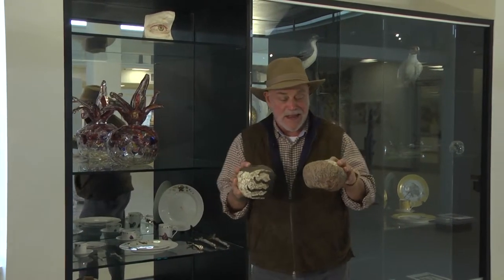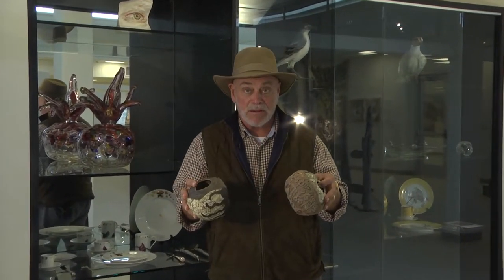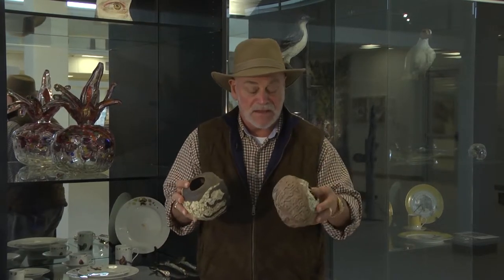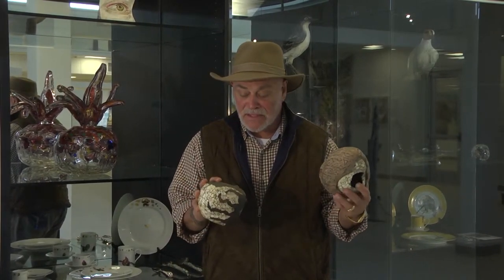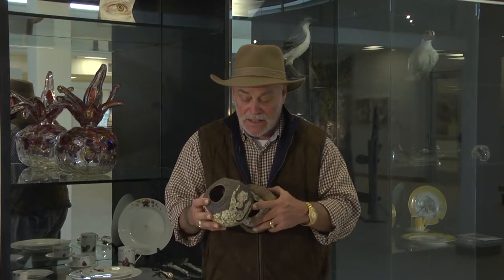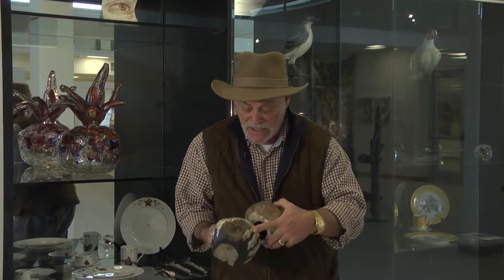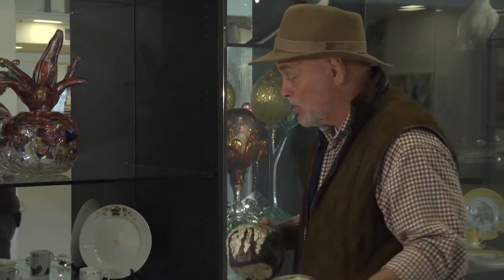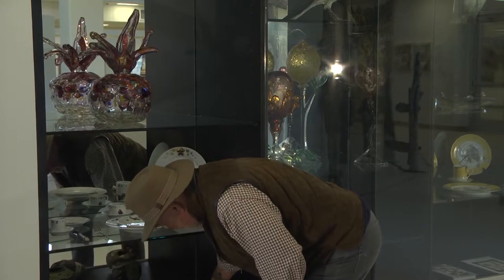Coconut Shell Decorative Bowls